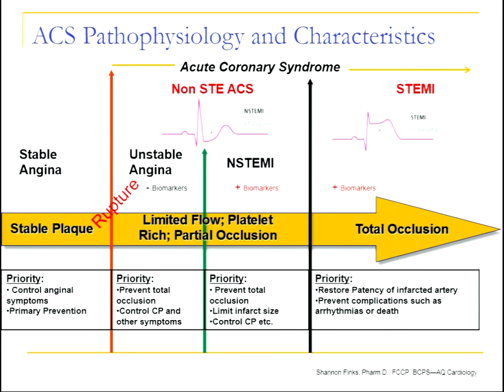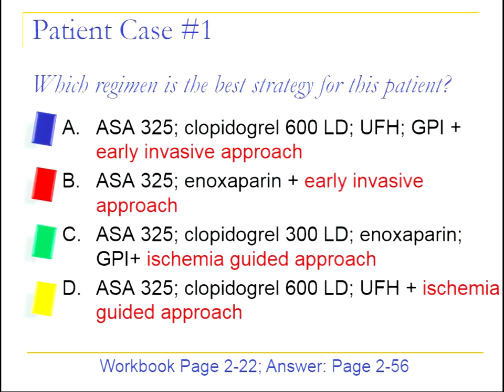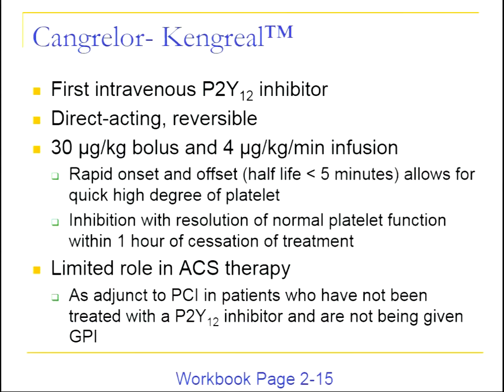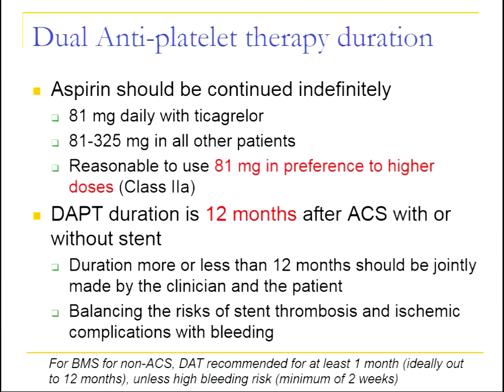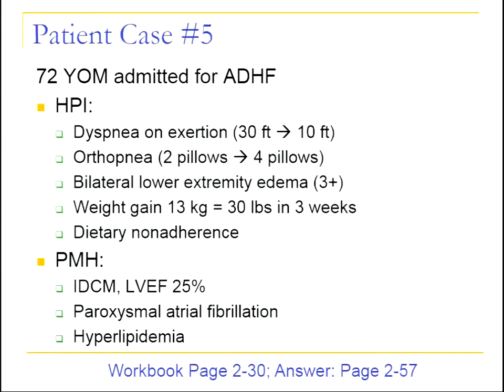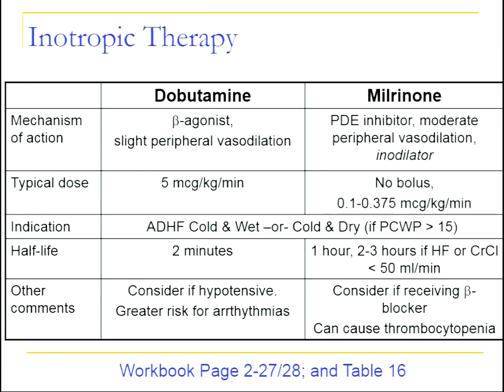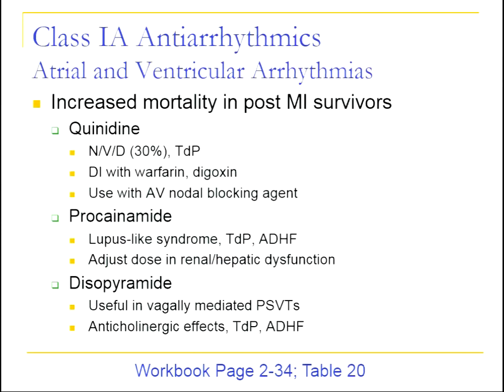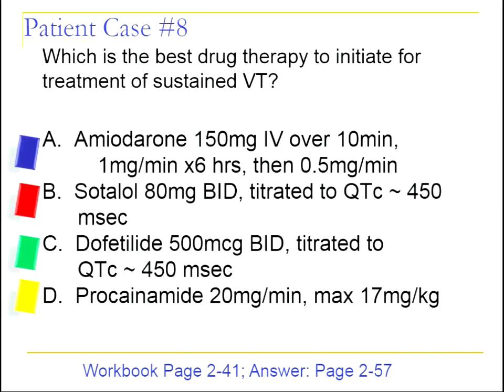2 1 Cardiology I